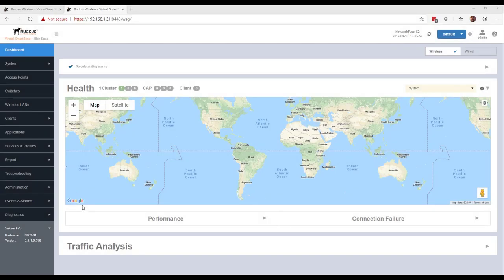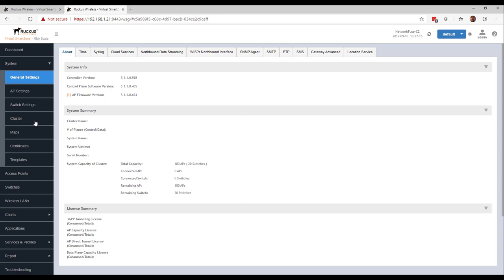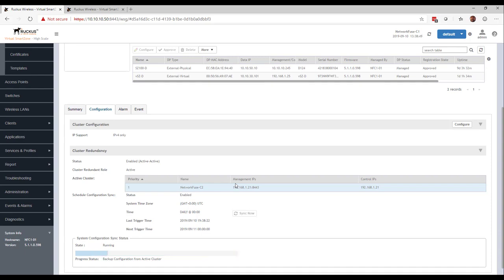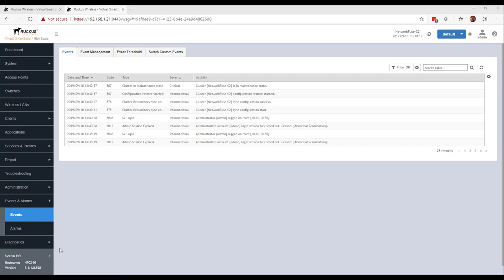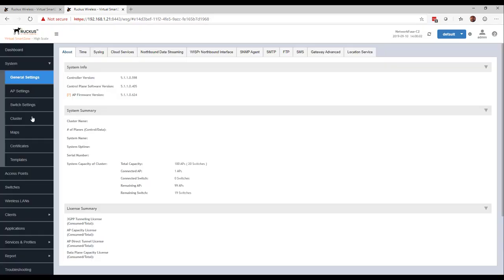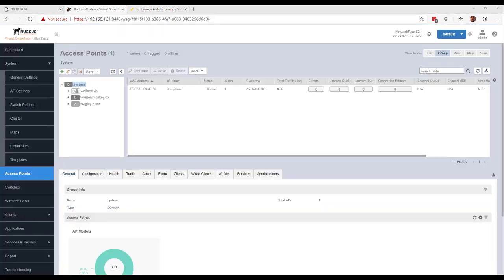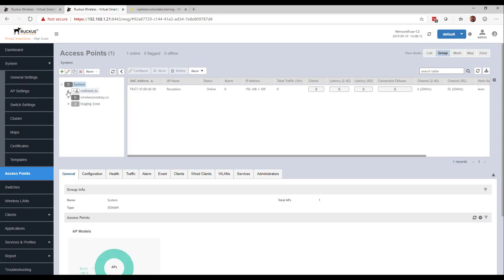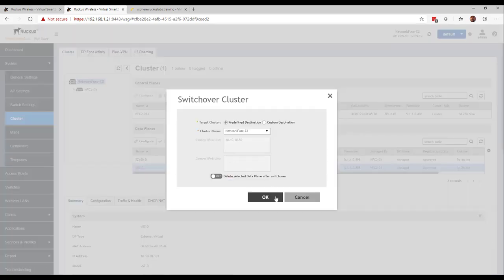Ruckus SmartZone dashboard Active-Active Setup | Step-by-Step Guide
Learn how to set up Ruckus SmartZone in Active-Active mode for high availability and seamless network management! This step-by-step guide walks you through the deployment, configuration, and best practices to ensure your network stays resilient and efficient.

✅ In this video, you’ll learn:

Overview of Ruckus SmartZone and Active-Active mode

Step-by-step setup and configuration process

Synchronizing multiple SmartZone controllers

Configuring HA (High Availability) policies

Troubleshooting tips for Active-Active deployments

Best practices to maximize network uptime

Whether you’re a network engineer, IT admin, or Ruckus enthusiast, this video will help you deploy a reliable, redundant network setup with ease.